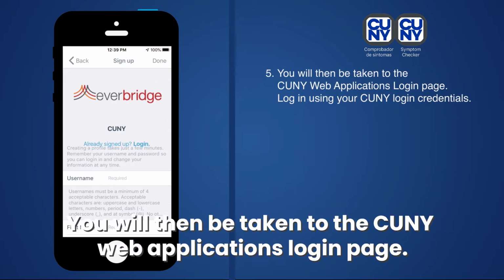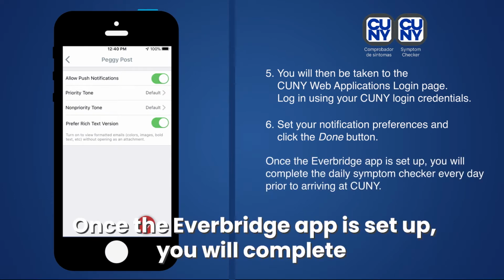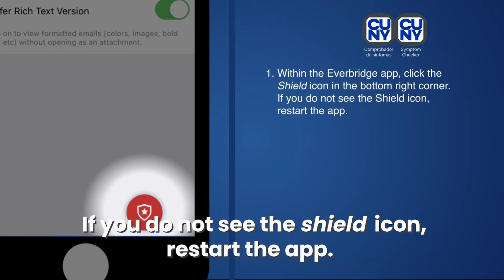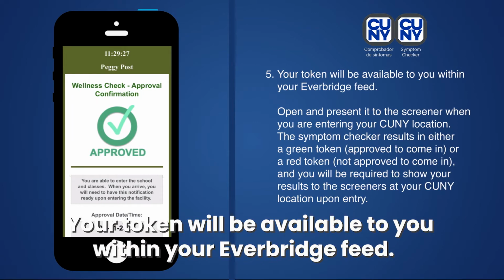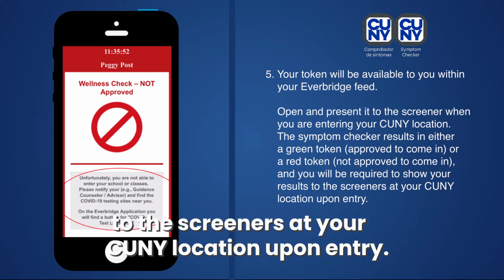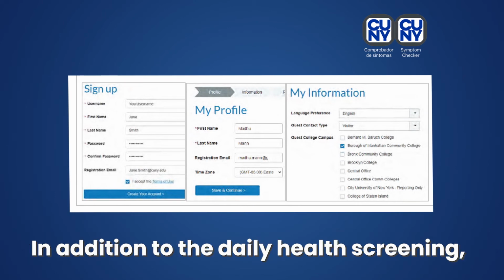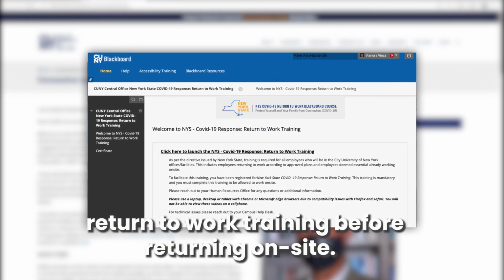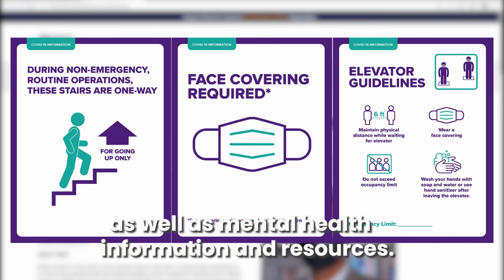How to Use the Everbridge Health Screening App